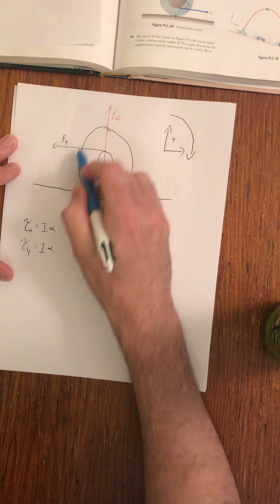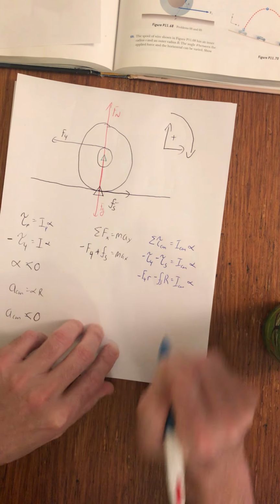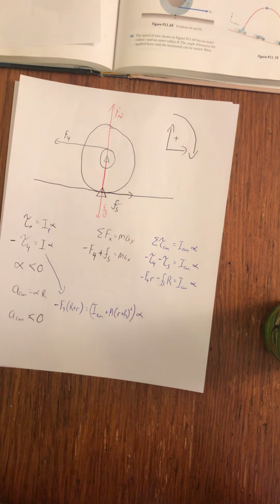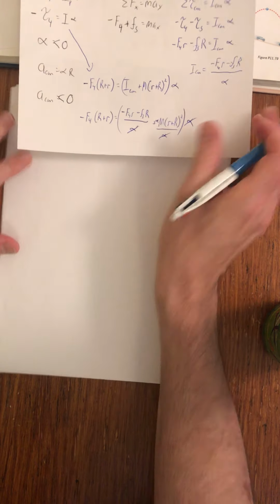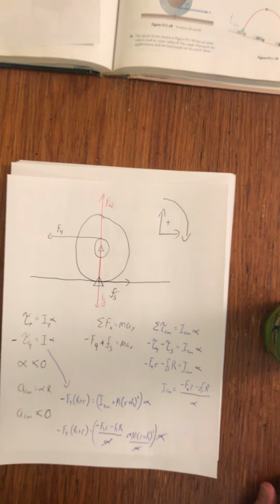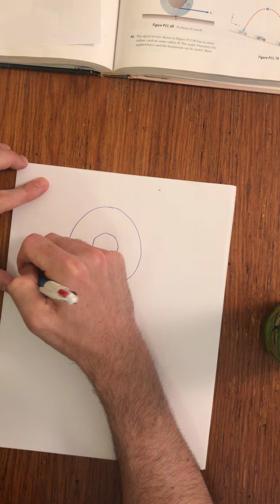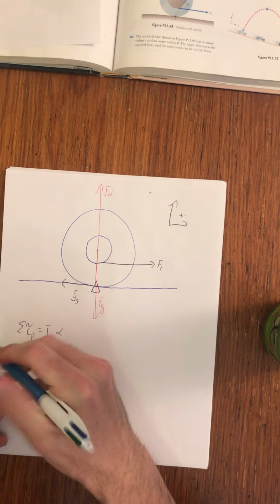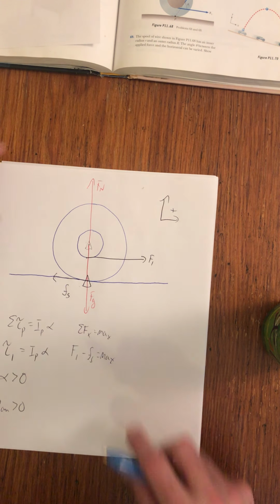What Direction will it Roll 2?